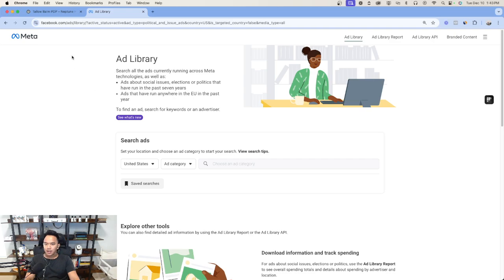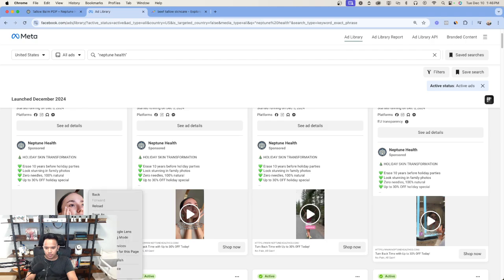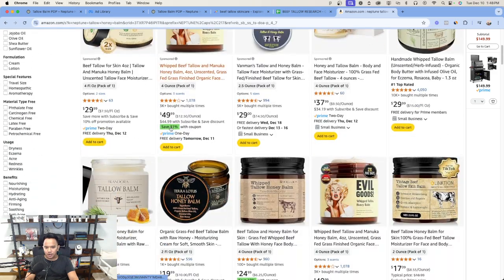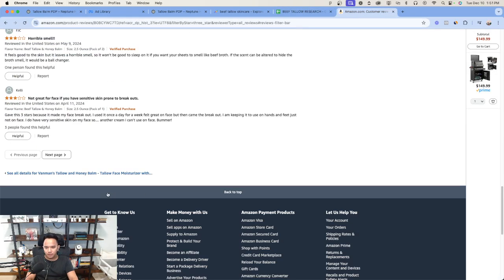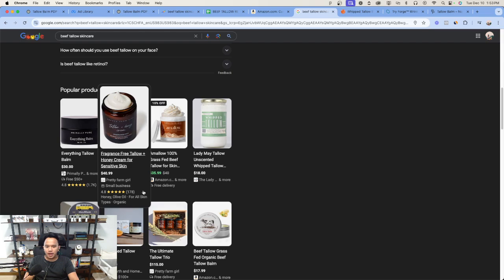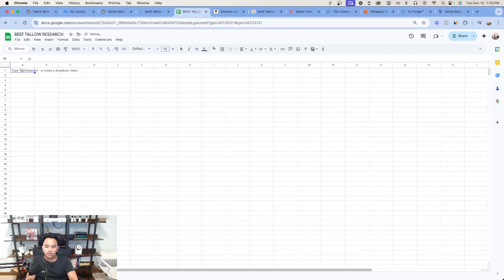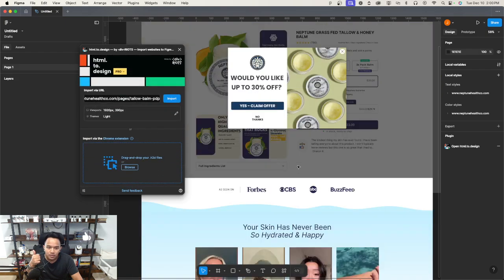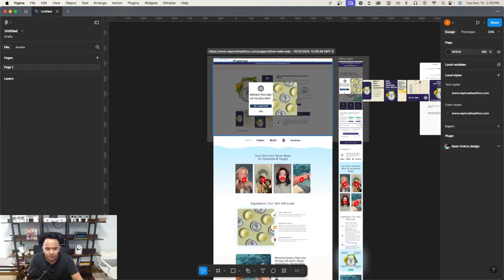Spying on competitors makes you richer in ecom